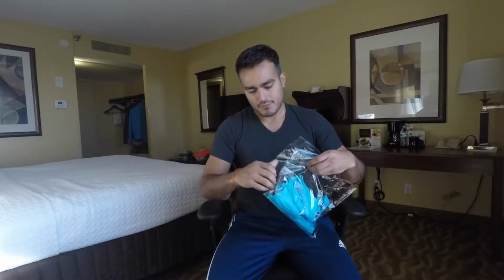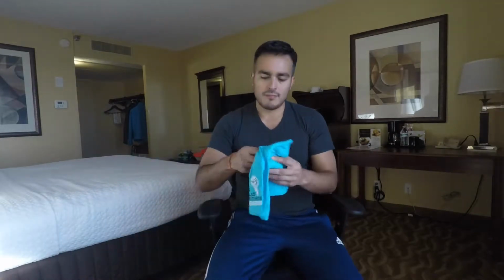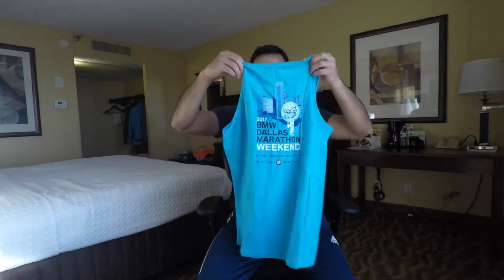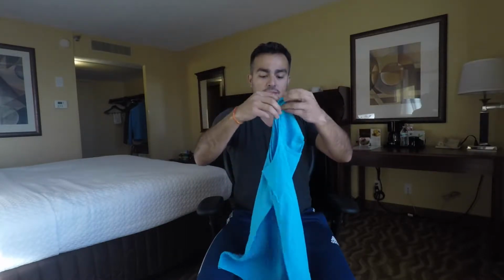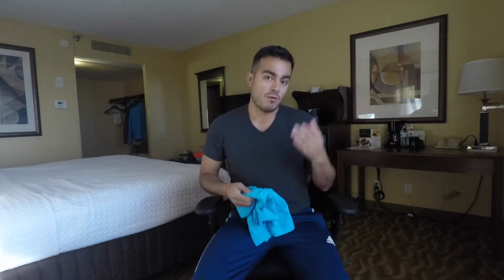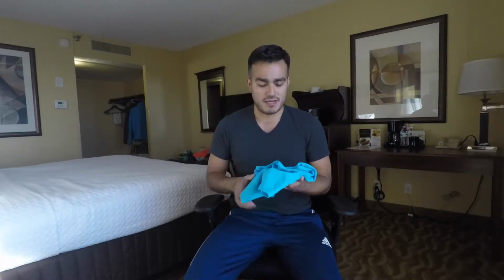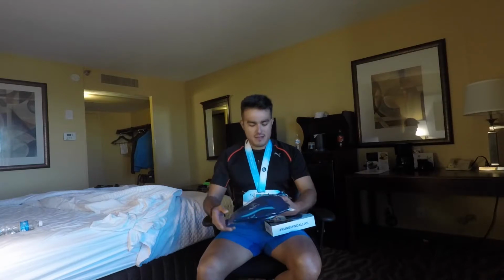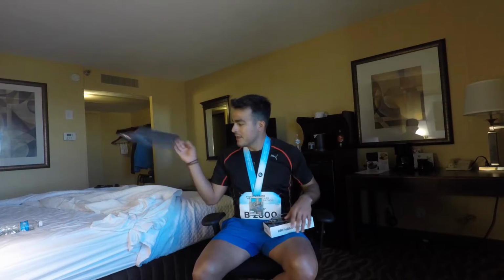Completely forgot I had a Marathon to run!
Dallas Marathon 2017

Keeping it true to TeamNoTrain, here is quick recap of the 2017 Dallas Marathon.